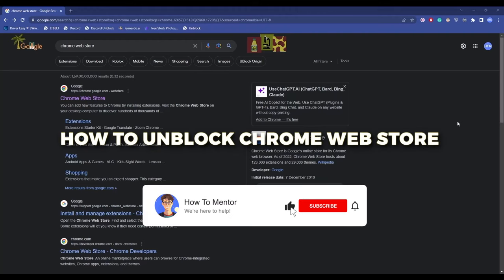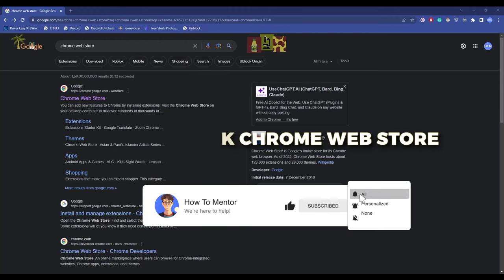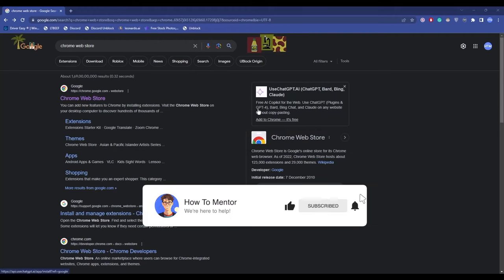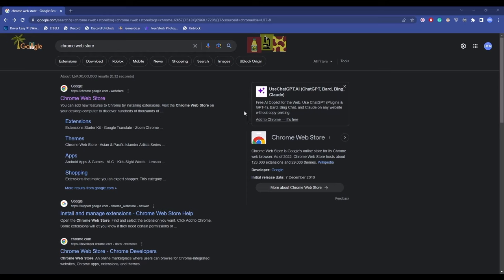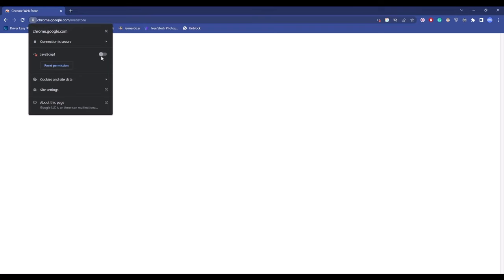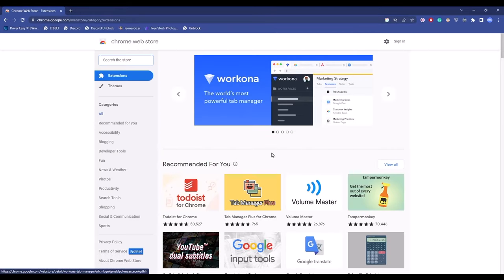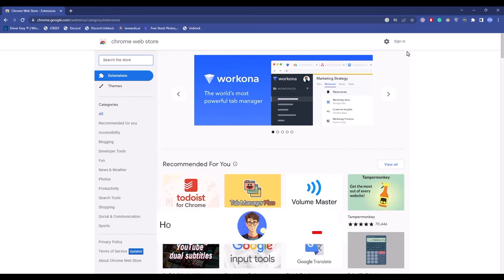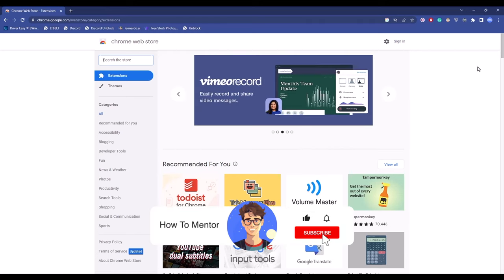How To Unblock Chrome Web Store (EASY TUTORIAL)